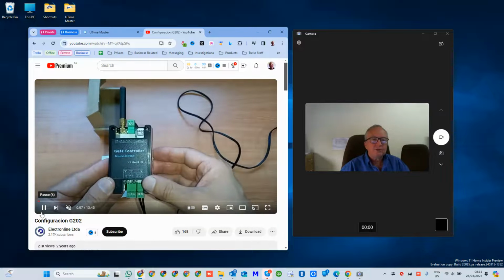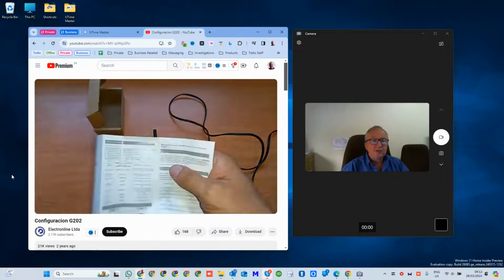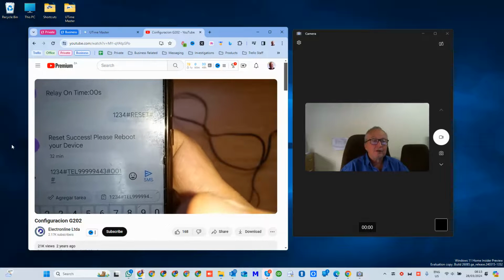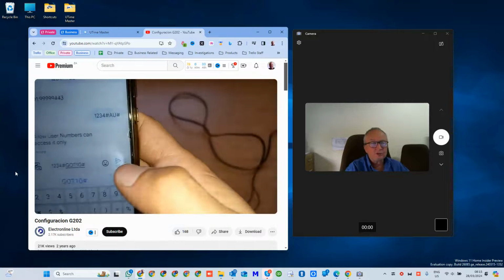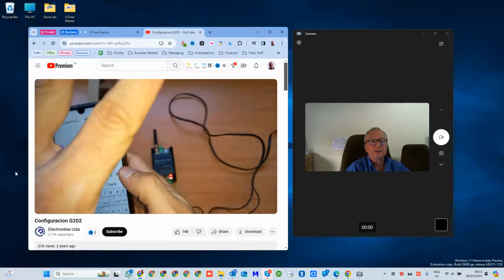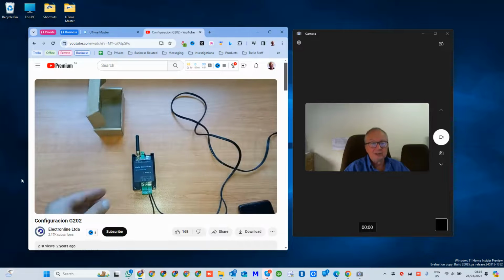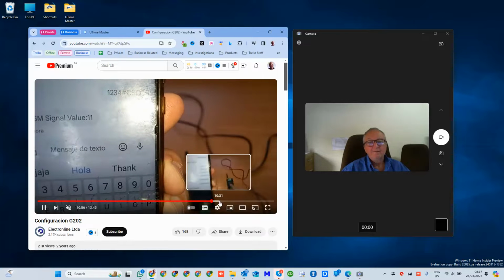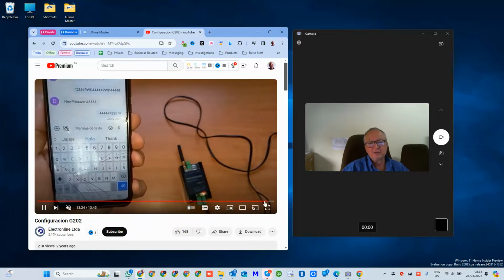G202 GSM Door Gate Opener / Relay - control your gate with FREE missed calls, or via SMS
Welcome to my latest YouTube video! In this demonstration, I'll be showcasing how you can effectively utilize the "G202 GSM Door Gate Opener" to effortlessly control your gate or any other device using a simple missed call or SMS. With the ability to register up to 200 cell numbers and remove them at your convenience, or leave it open to any number, this device offers unparalleled convenience.

For comprehensive information about the product, including access to the free Cell App, visit our Trello board: [Link to Trello board]

I'd like to express my gratitude to Sabre Products for sponsoring this channel. Sabre is a prominent importer, developer, and distributor of Network Infrastructure products, Security Products, and Home Automation products. They're also the creators of the widely-used Sabre Time and Attendance software, seamlessly integrating with all ZKTeco hardware products for access control and time management.

To learn more about this product and others, or to get in touch with us, please visit our Linktree page: [Link to Linktree page] We offer various pricing options and a wide range of product choices to suit your needs.

For further insights into Sabre and our product offerings, don't forget to explore our Additionally, you can access our software knowledge base and hardware knowledge base through the following links: [Software Knowledge Base] and [Hardware Knowledge Base]